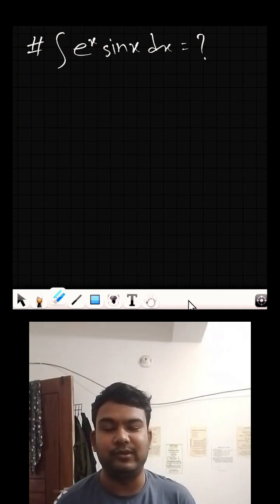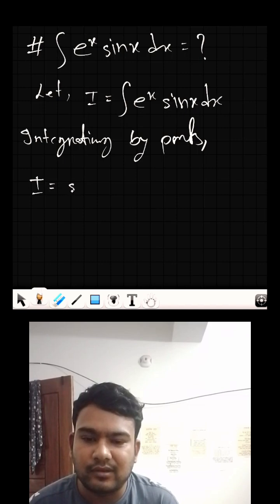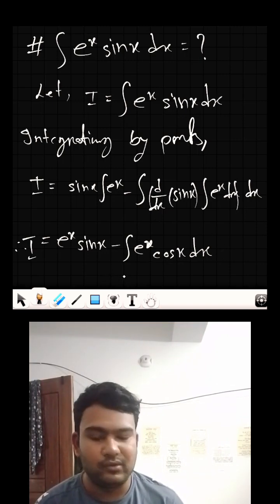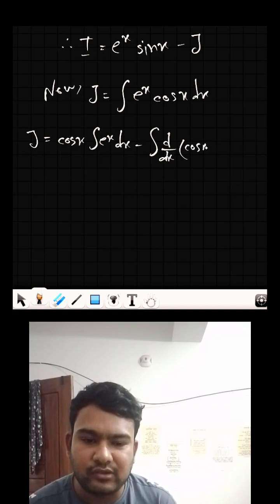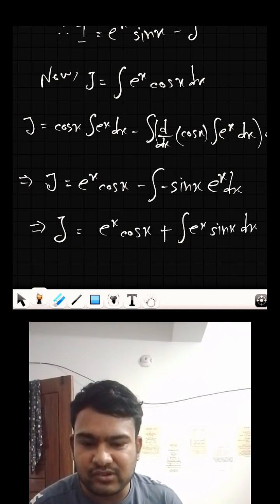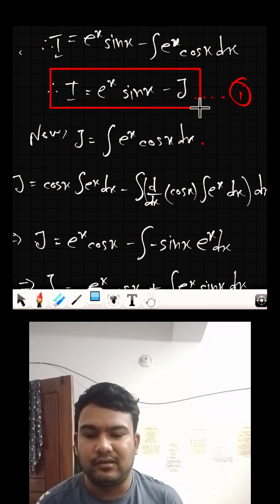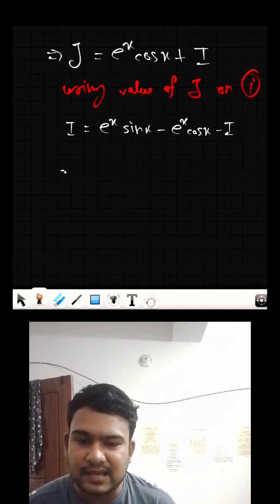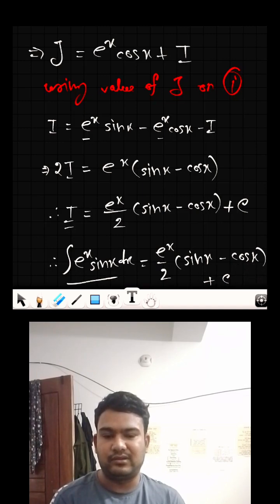Integration of e^x sinx english version(EV)